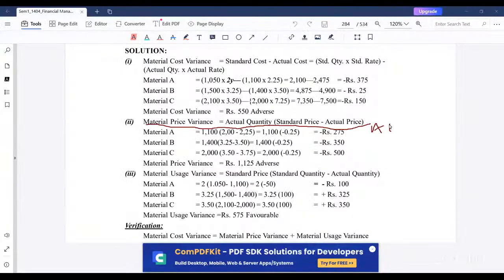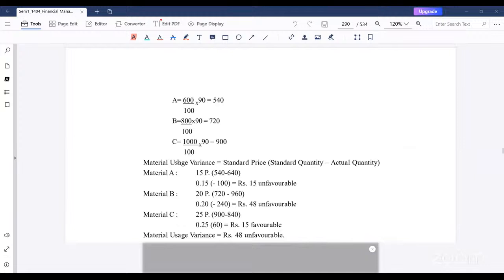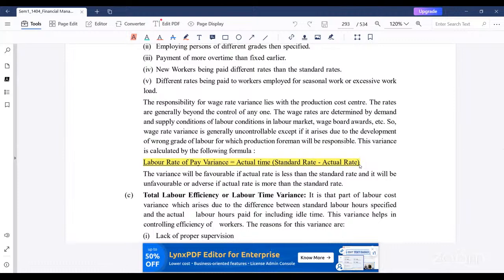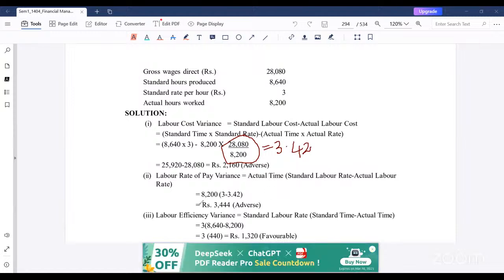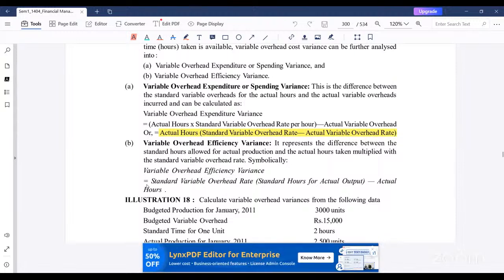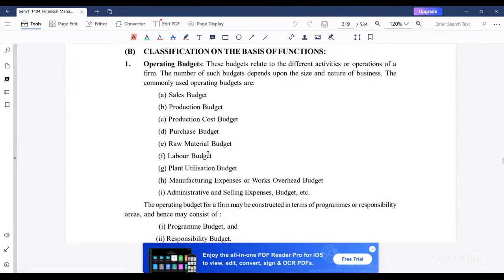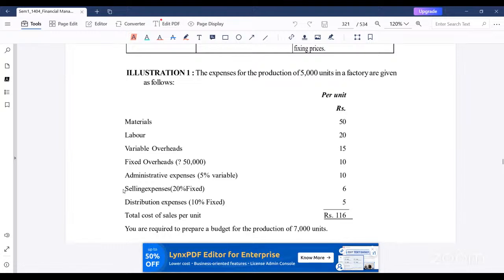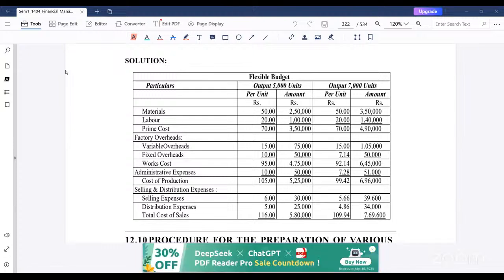PGDFM-Couse-4 : Accounting for Managemen